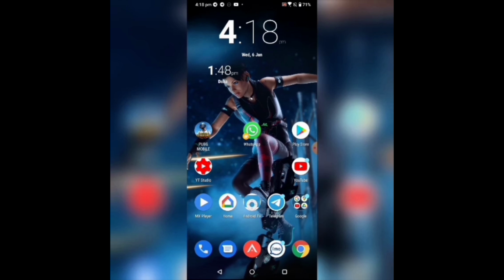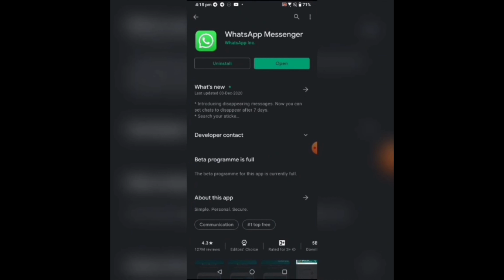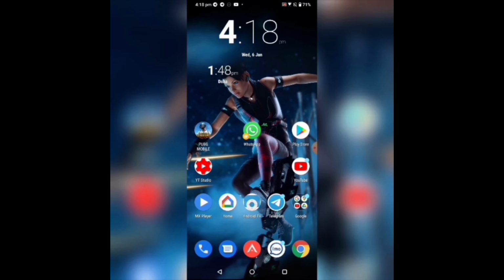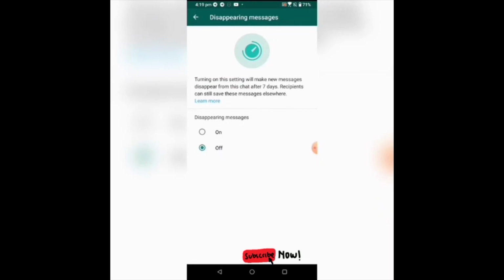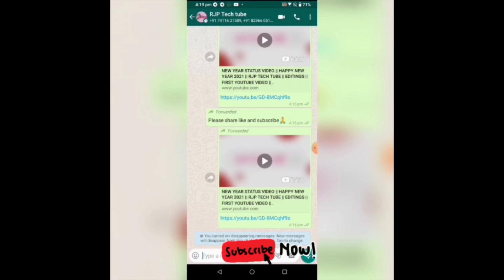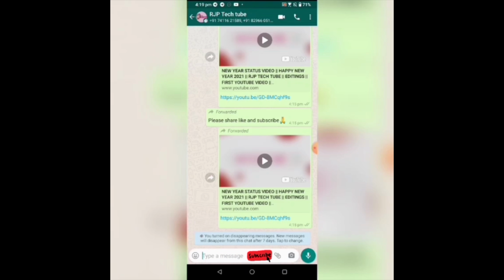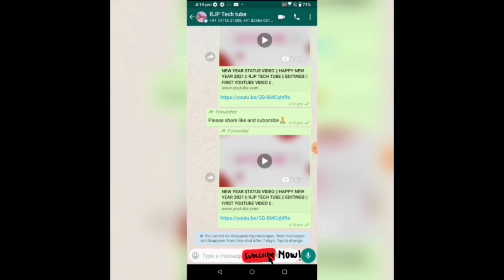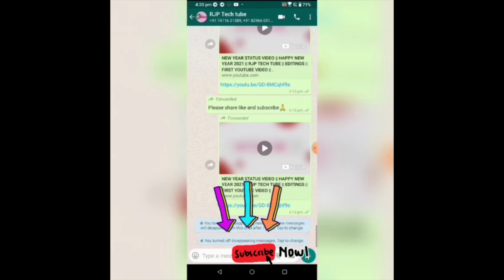WhatsApp new update || Whatsapp message disappearing feature 2021 || Whatsapp disappearing messages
In this video I would like to share the information based on what's app new update that is message disappearing feature .

Whatsapp became the world's most popular messaging application by 2015, and has over 2 billion users worldwide as of February 2020.

In india, over 90% smartphone users already using this app for communication perpose. In that only few know the new updated feature that is Whatsapp disappearing message setting.
8
If you didn't seen this feature in your Whatsapp application then please update your Whats app application from play store.

Now let show you how to unable or to disable the disappearing Messeges in wtsapp .

Turning on this setting will make new messages disappear from what's app chat only after 7days.

directed by,
               Joshwa d costa

edited by,
               Prakash Dsouza

voice by,
               Reena Prakash